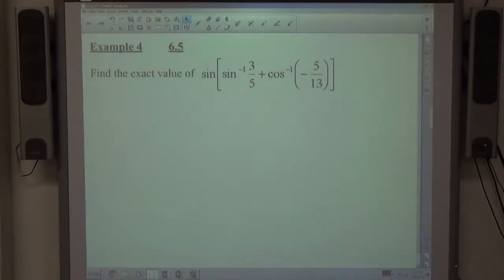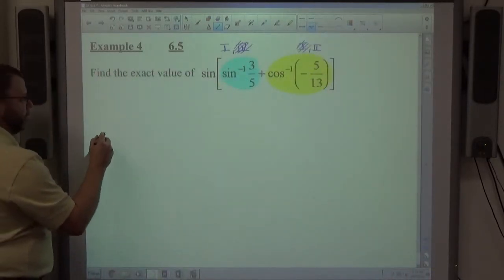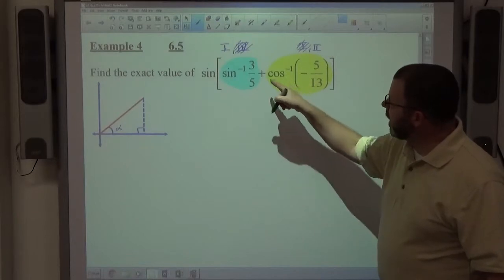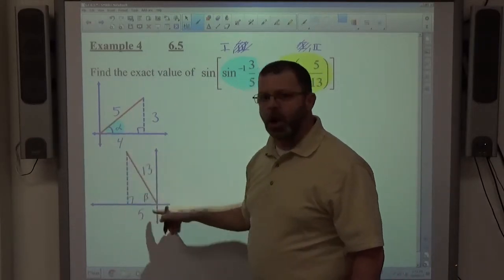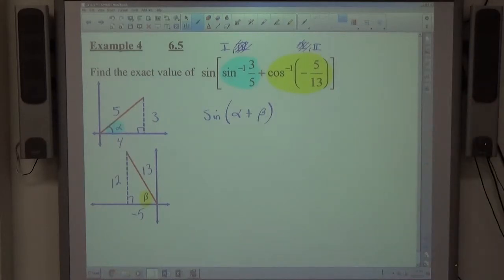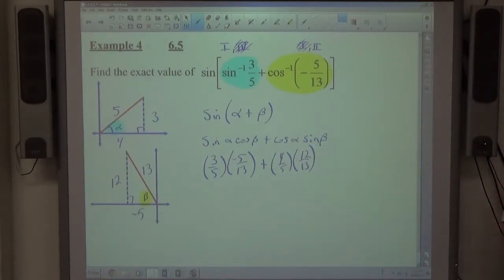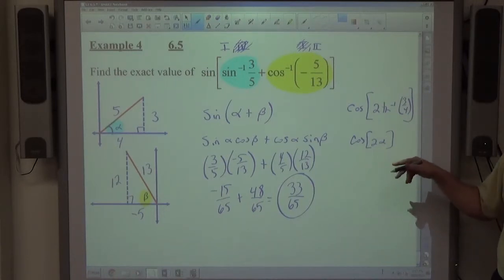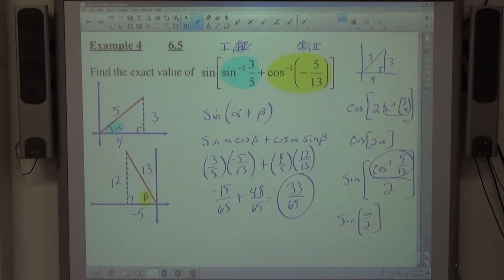Geo Trig 6.5 Example 4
Find the sin of a sum of inverse trigonometric functions.